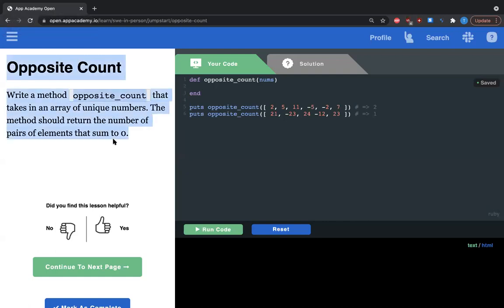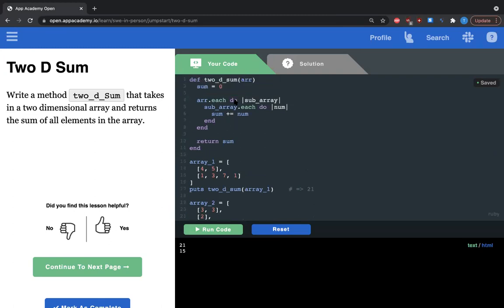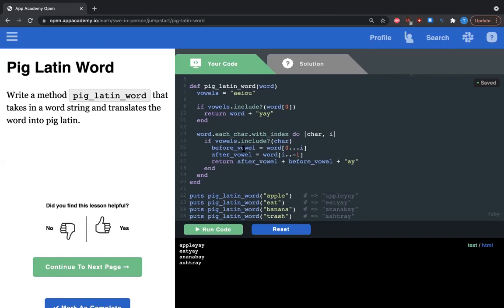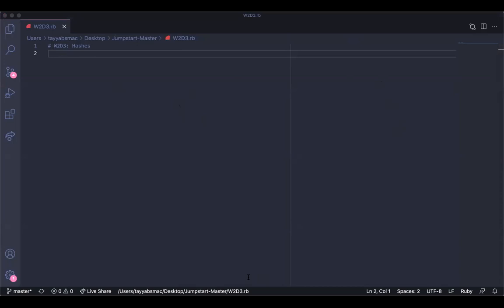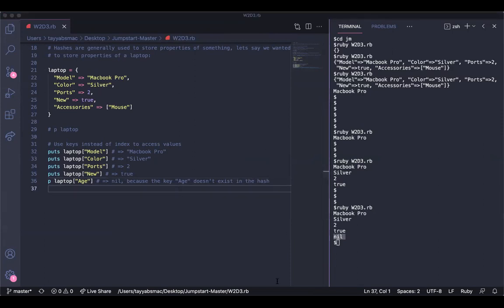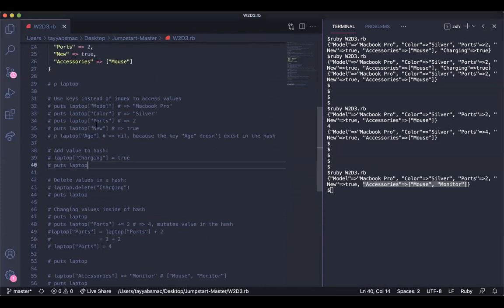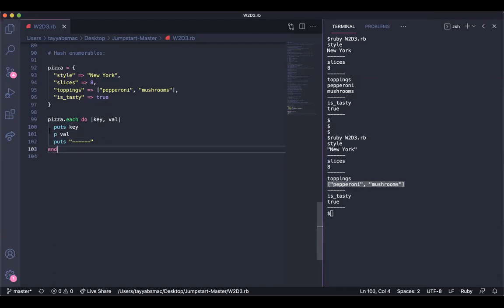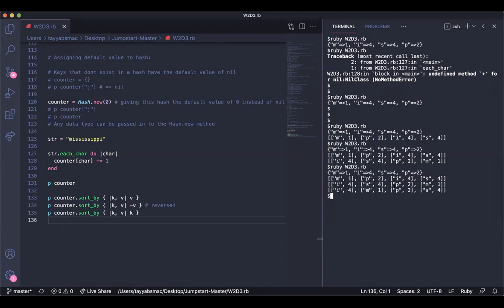Jumpstart W2D3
W2D3 - Hashes
Review how to store the different properties of something using Hashes as opposed to arrays.